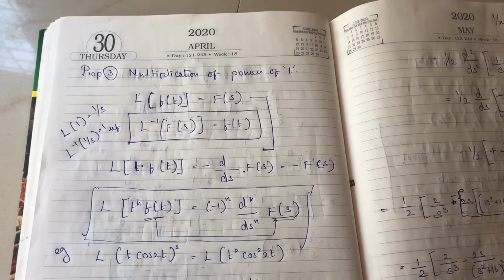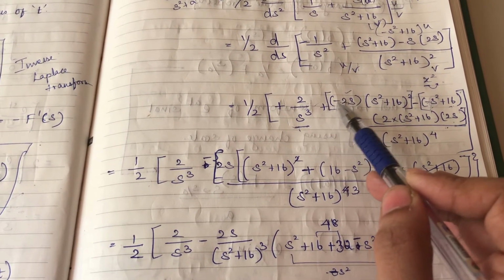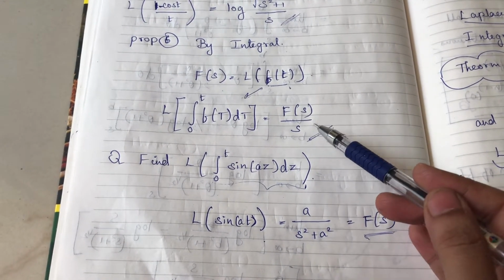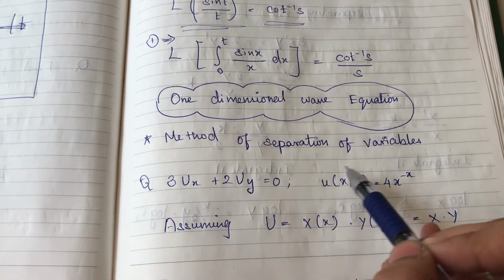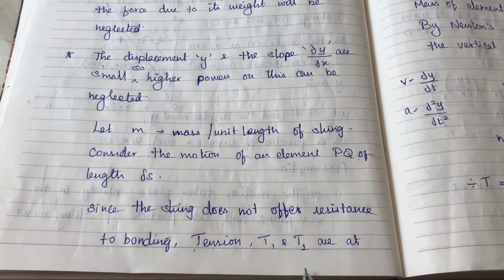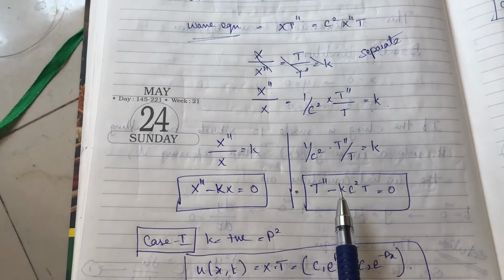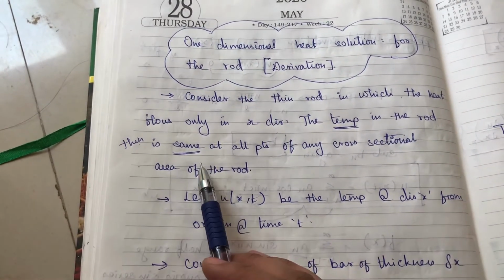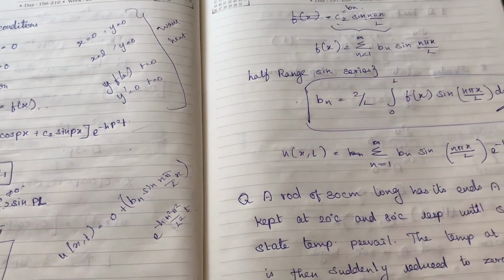One Dimensional Heat & Wave Equation in Engineering Mathematics for TRB & TNEB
Rare material for One Dimensional Heat & Wave Equation